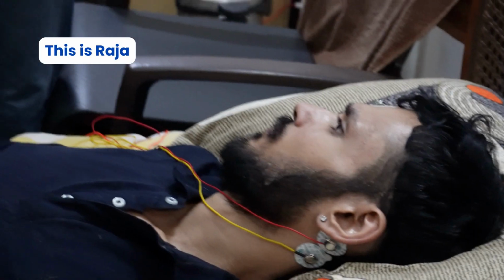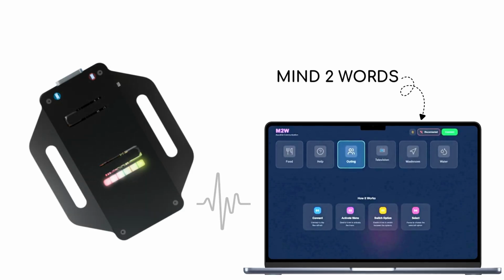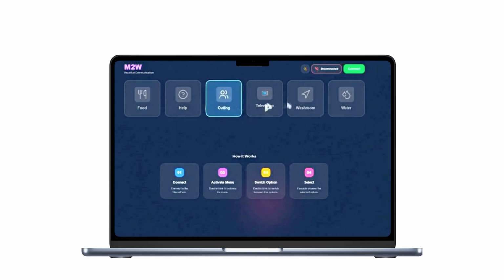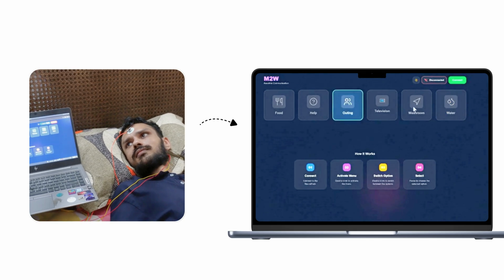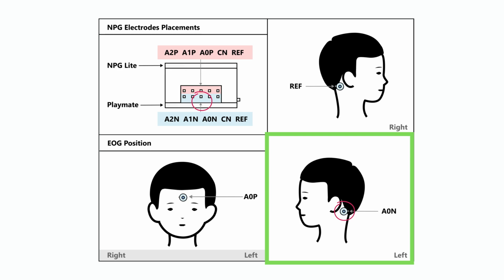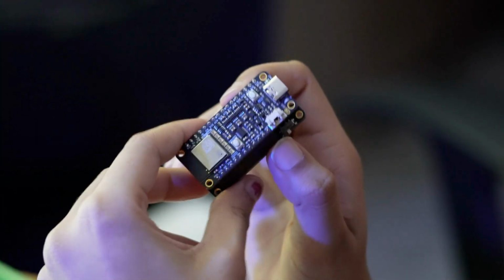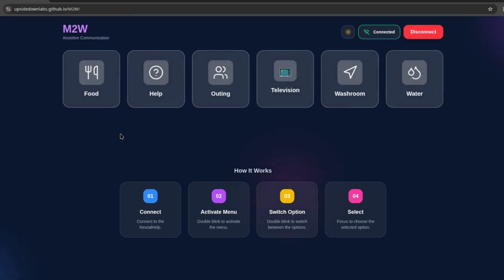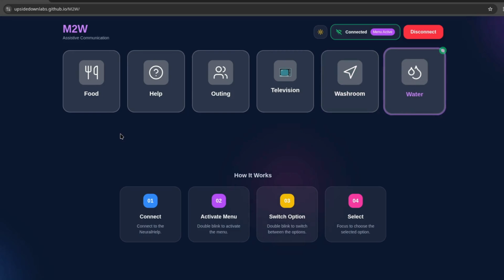From Blinks to Speech: Mind-to-Words Using EEG & NPG Lite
In this project, we'll show how to control the Mind-to-Words (M2W) application using Eye blinks (EOG artifacts) present in a single channel EEG data, everything is done using an NPG Lite device by running a novel algorithm that separates double blink, triple blink signals from a single channel EEG.

Neuro PlayGround (NPG) Lite  which is an expandable, wireless, 3-6 channels bio-physiological signal acquisition device. From tracking brainwaves and heart rhythms to decoding muscle movements and eye blinks, this little board can do it all. Designed for researchers, developers, students, educators, neurotech enthusiasts, and makers, it allows you to create real-world applications in the field of neuroscience, biofeedback, electrophysiology, Human-Computer Interaction (HCI), Brain-Computer Interaction (BCI), and wearable technology.

2. Link to all our online stores (Shipping Worldwide)
4.
5. List of research papers where our kits are mentioned